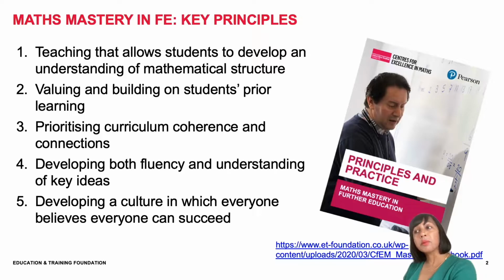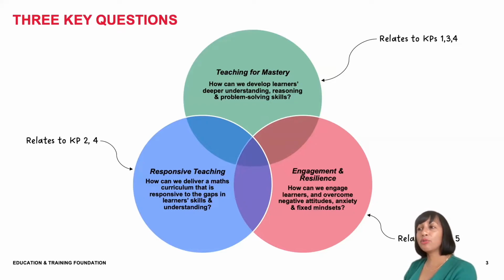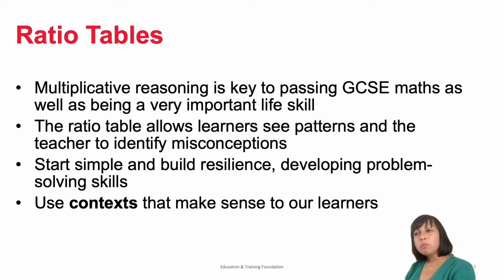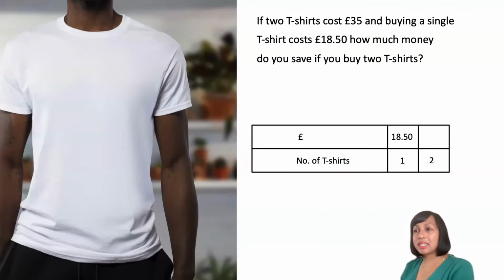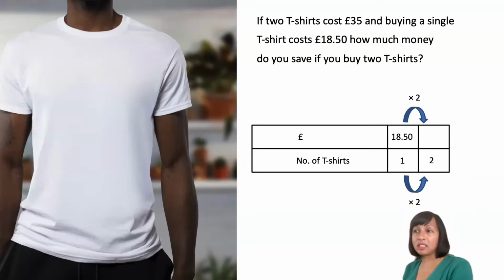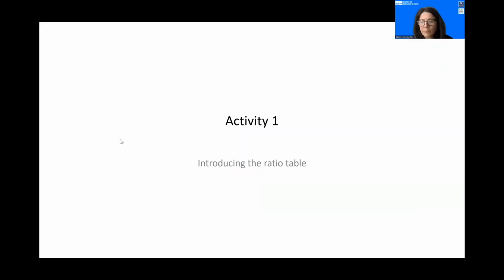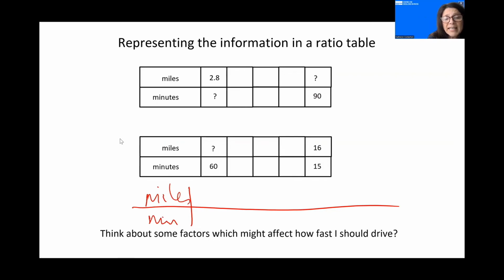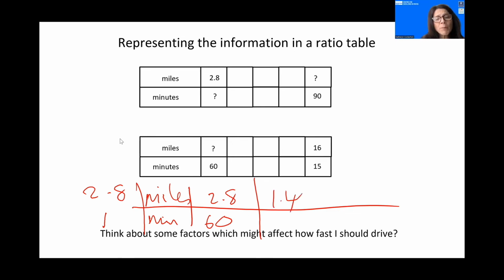CfEM larger scale research: Ratio tables